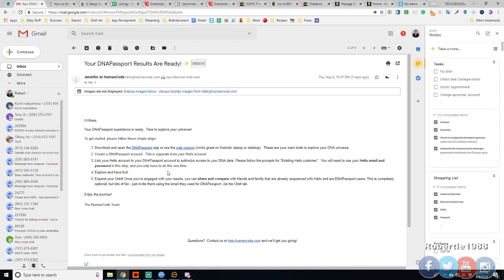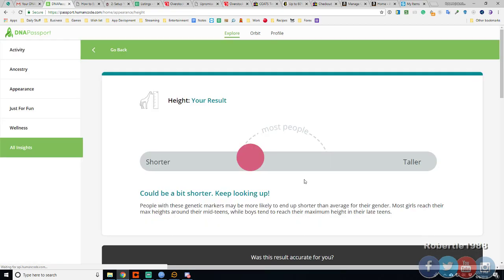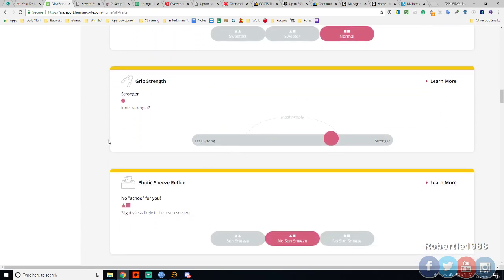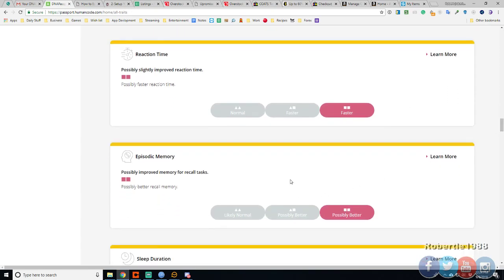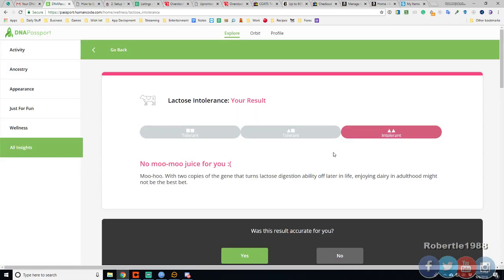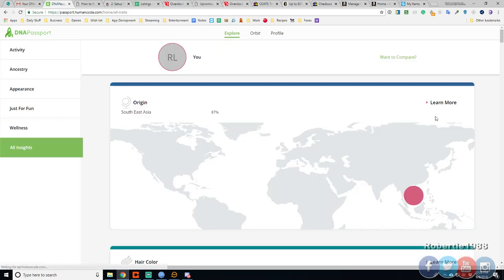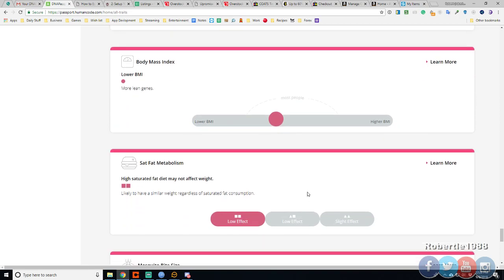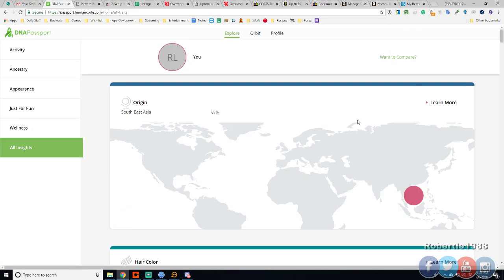My DNA Passport Results Powered by Helix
Where to buy